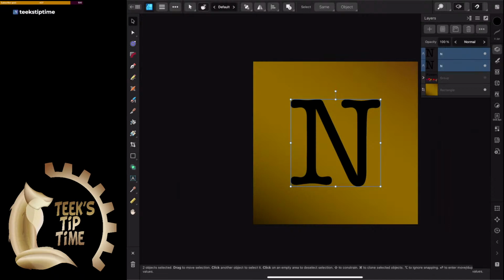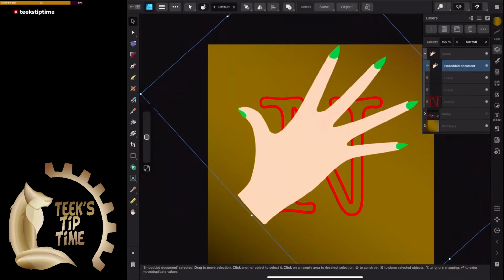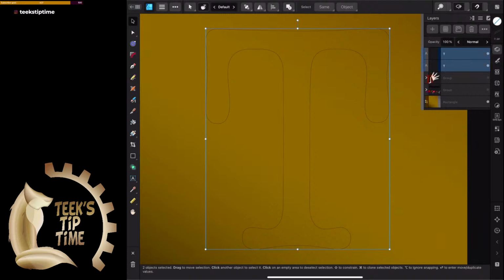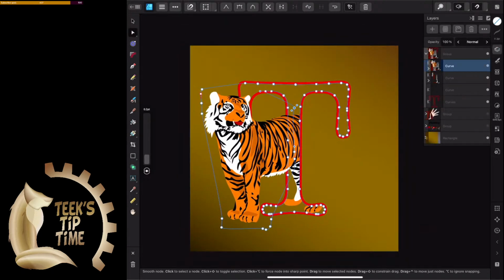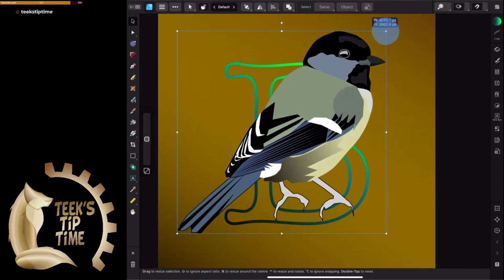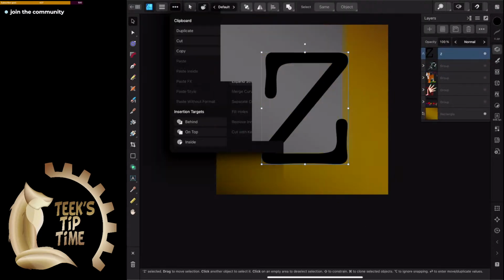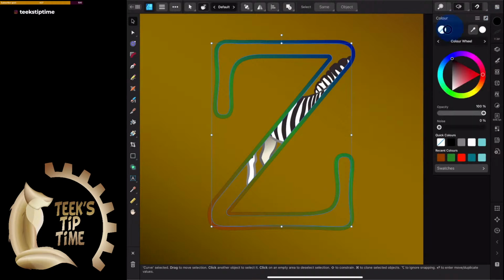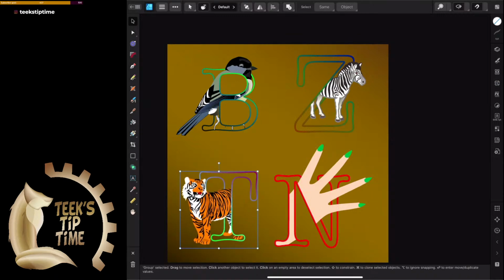AFFINITY DESIGNER IPAD - LIVESTREAM 82 TEEKS TIP TIME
Valence 3D TeeksTipTime - Discord Server